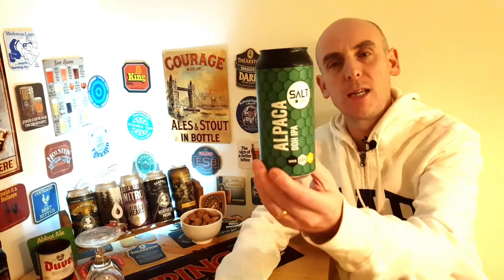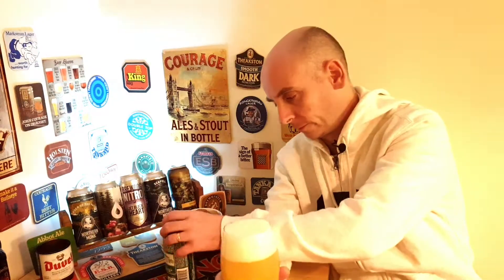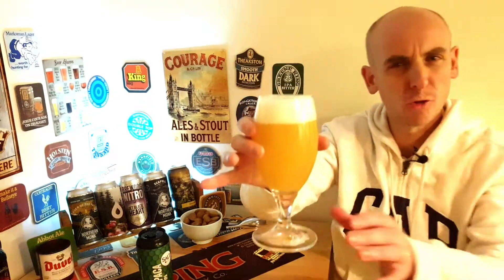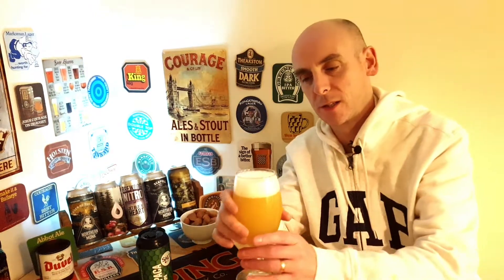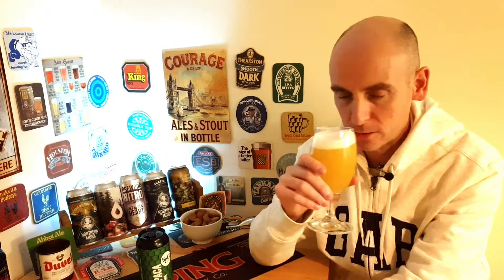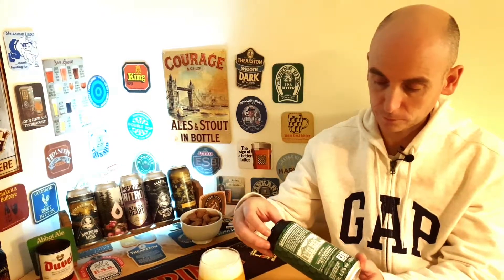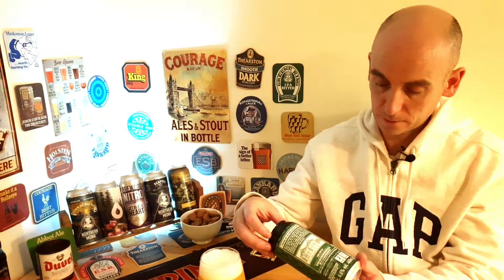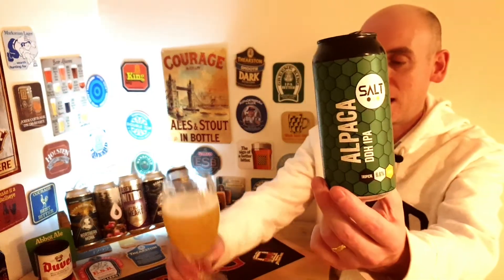Salt Alpaca DDH IPA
welcome to my review of this Salt DDH IPA called Alpaca